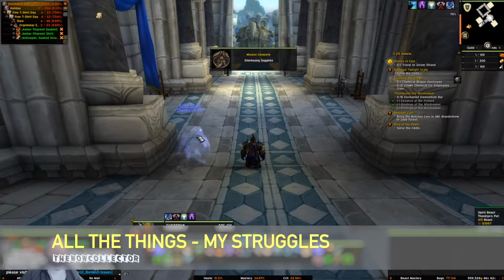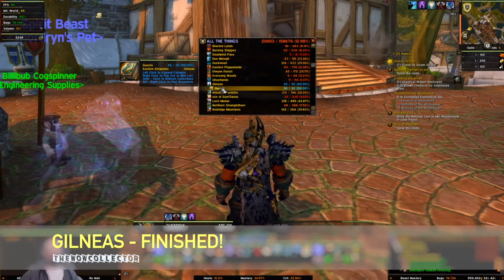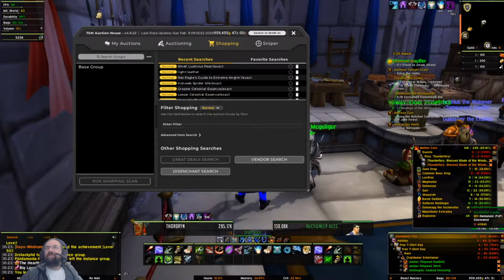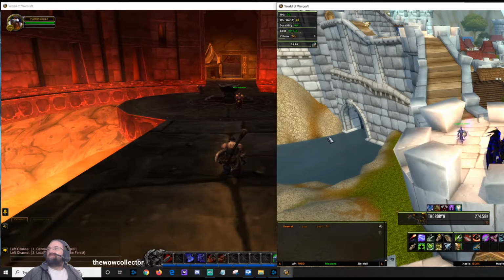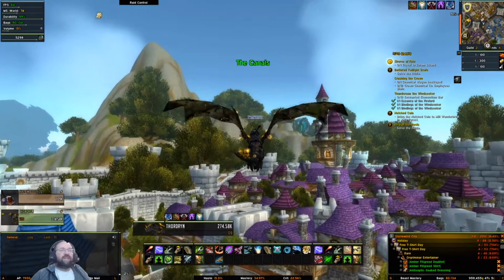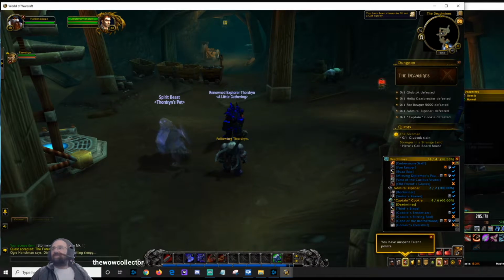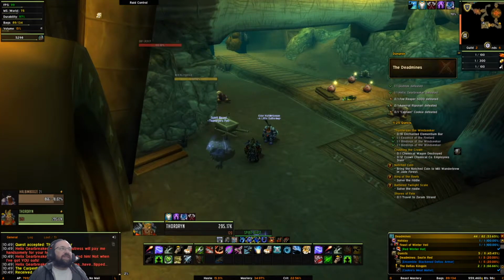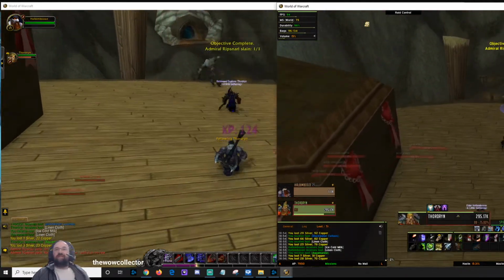Update #6 - All The Things, Love Rocket, and Multiboxxing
I made some large strides in All The Things, and definitely adjusted my setting correctly. I wasn't happy with the Recruit-A-Friend rewards, and started farming the Love Rocket. I began to seriously focus on Multiboxxing with two accounts for now.

0:27 All The Things Settings
4:20 The Stockade - Almost Finished...
10:40 RaF Rewards - A Title? A Stinking Title?
11:48 Love Rocket Farming Begins!
13:40 Thunderfurry Quest
18:05 Multiboxxing Begins!
48:53 Upcoming Videos

Thanks, and happy collecting!